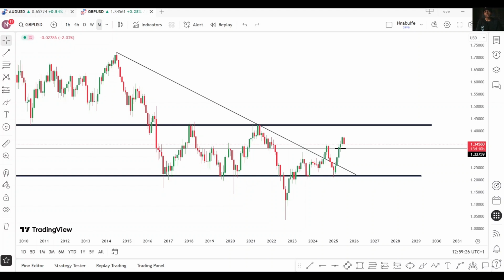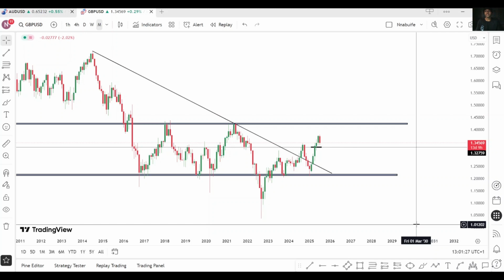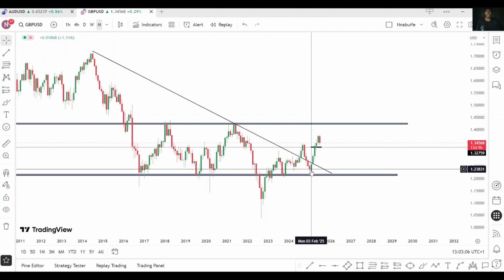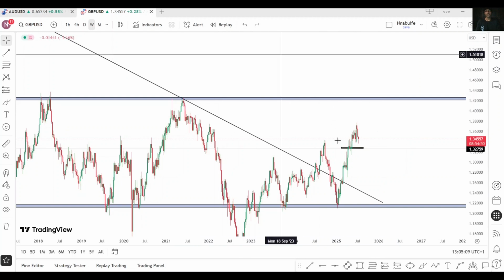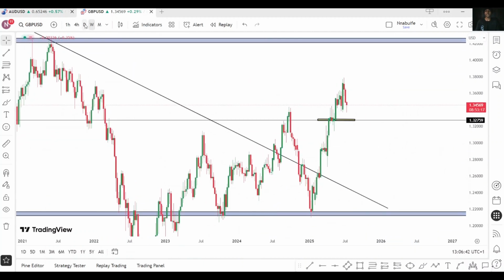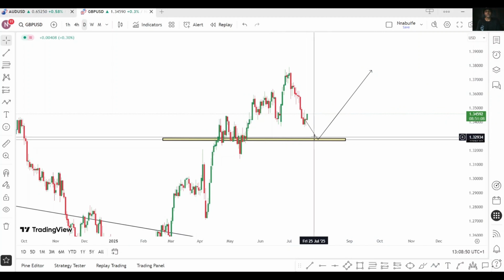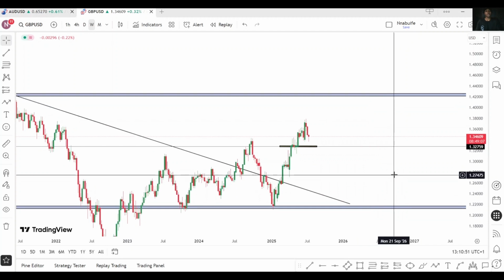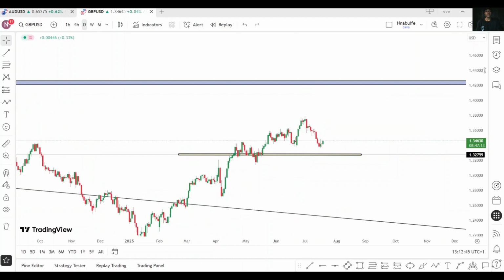Get clarity Here | Chart Time | Ep. 3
Episode 3 – GBPUSD

Breaking down GBPUSD with a clean top-down analysis approach — from higher timeframe levels to lower timeframe setups.

This episode covers the before — the after will be shown in a follow-up breakdown.

Instagram | Twitter | YouTube → Kendrick Nnabuife